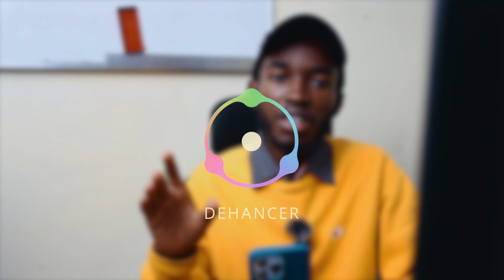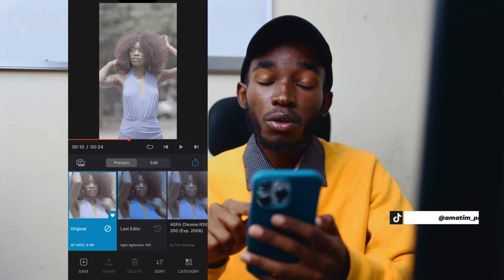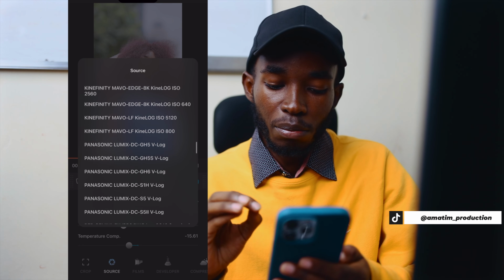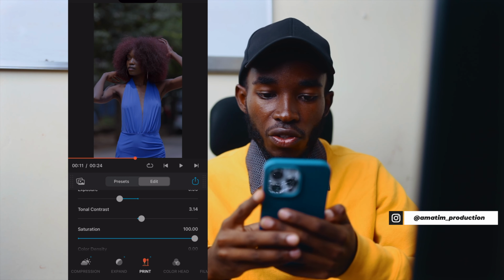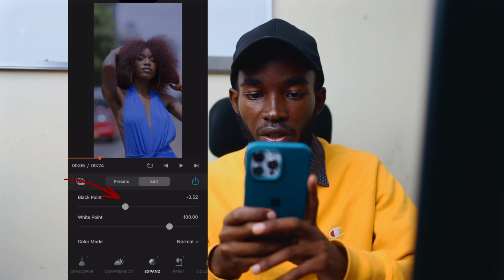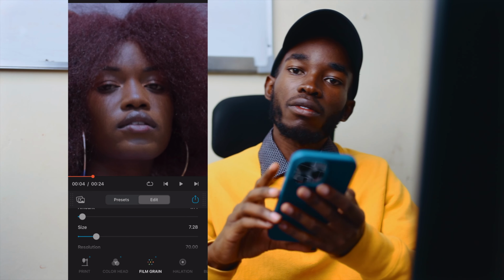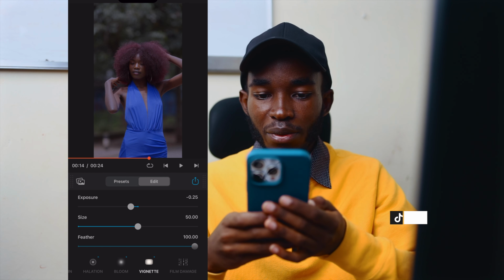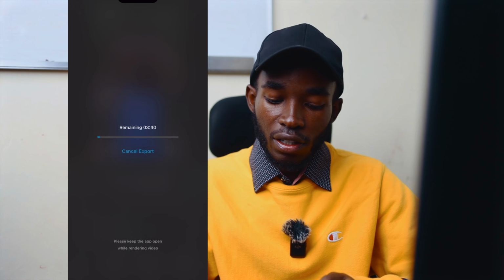How to create a cinematic film look with just your phone.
The Dehancer app is indeed a life changing app.